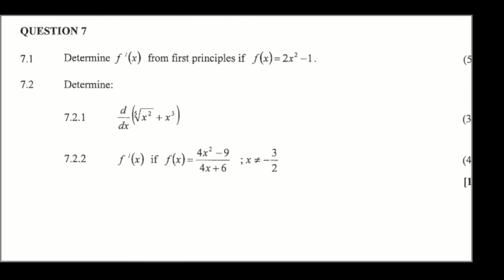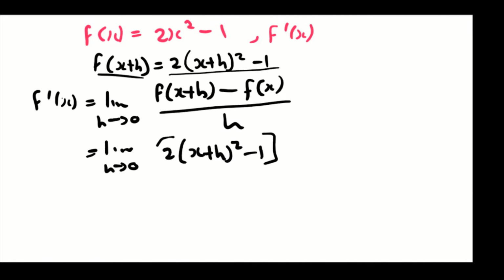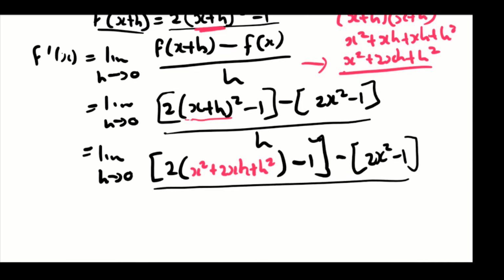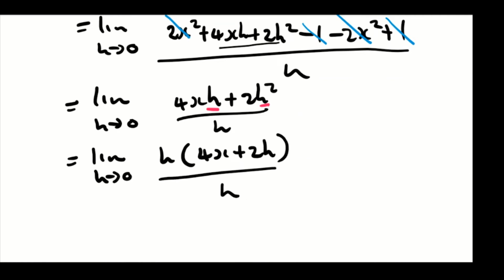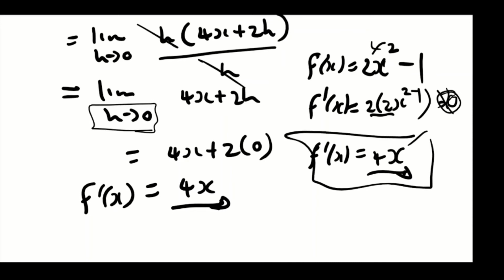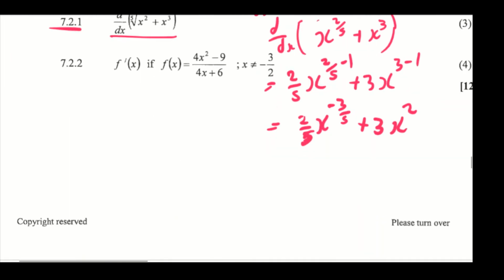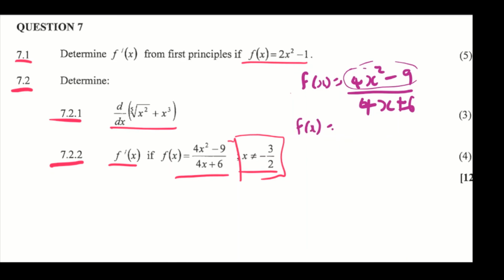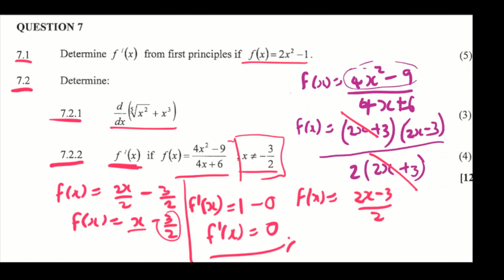Maths Nov 2020 Paper 1 Grade 12